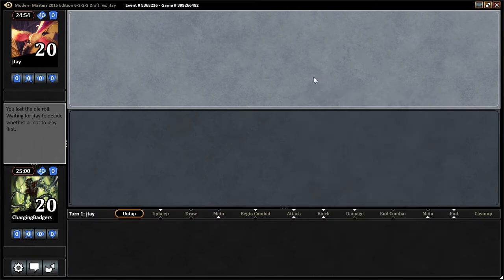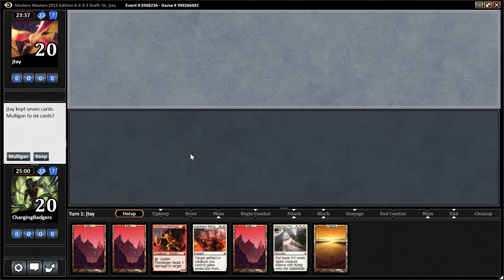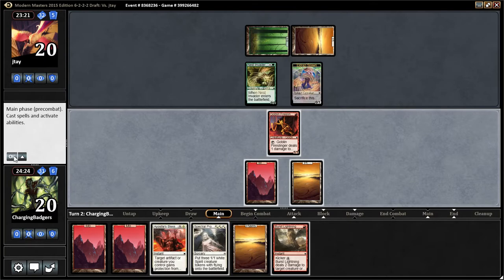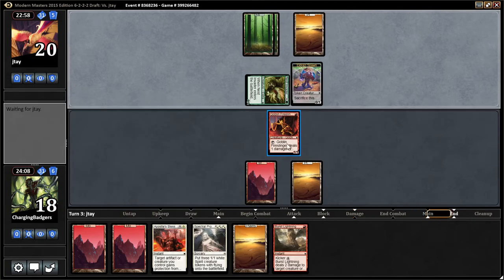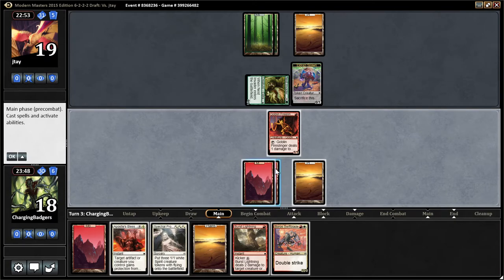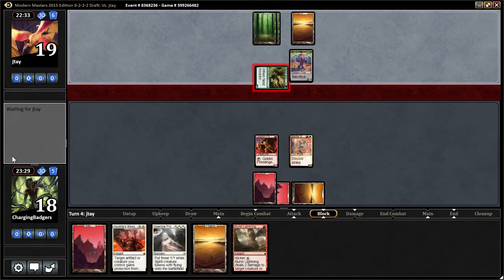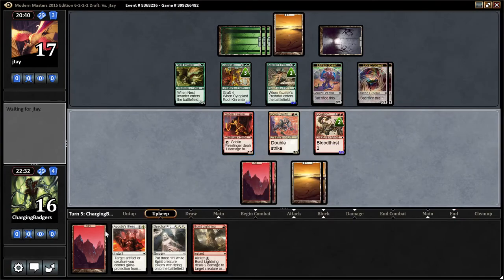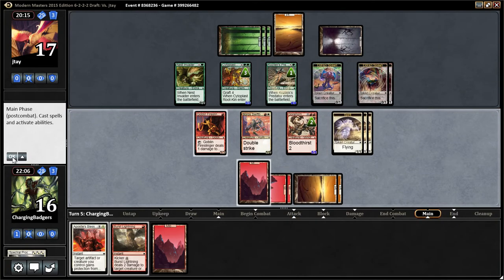Modern Masters 2015 Draft #4 - Match 1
We battle against green white tokens.